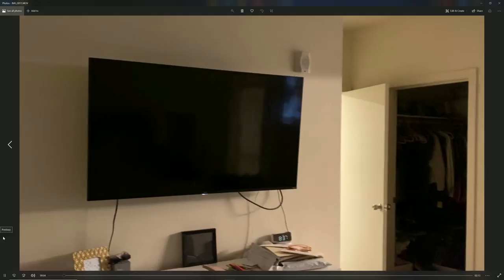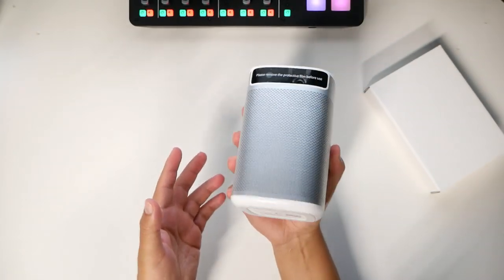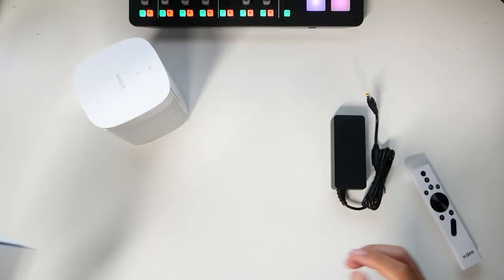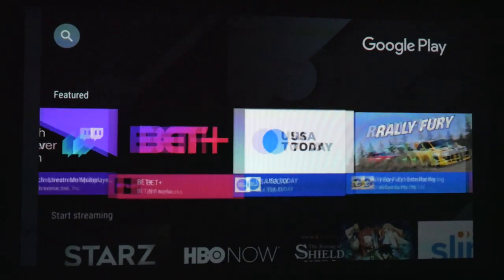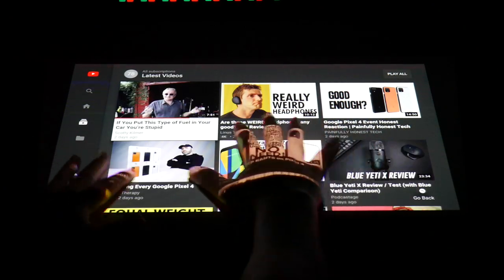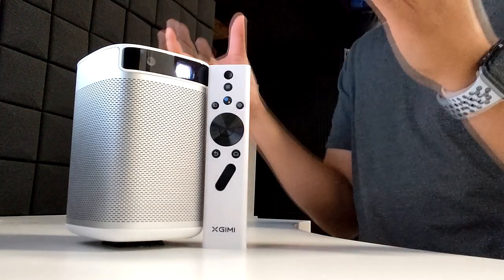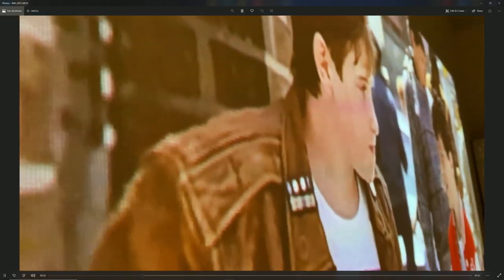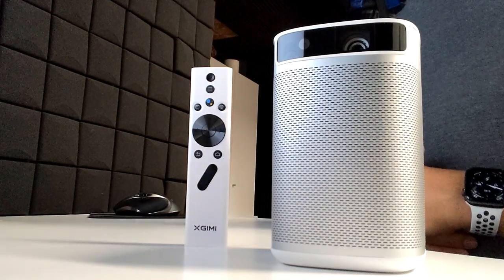XGIMI MoGo: Smart Mini Projector with Android TV!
I've been testing this for 3 weeks watching shows, movies and YouTube on the go! I have to say I was impressed, take a look!

3. All in 1 Portable Charger

9. Mid Tower PC Case